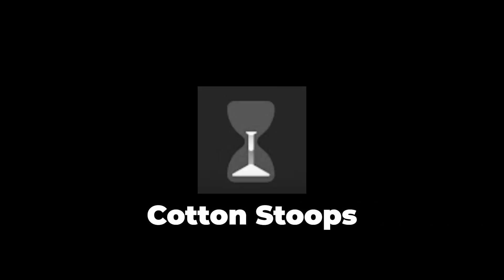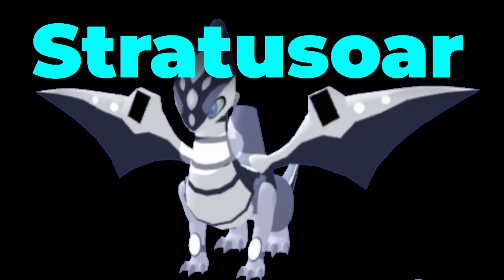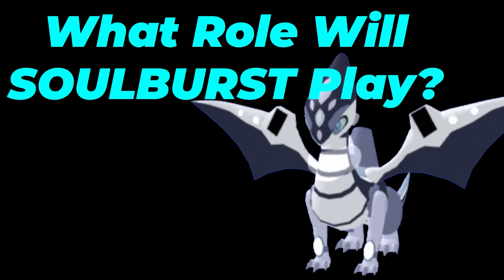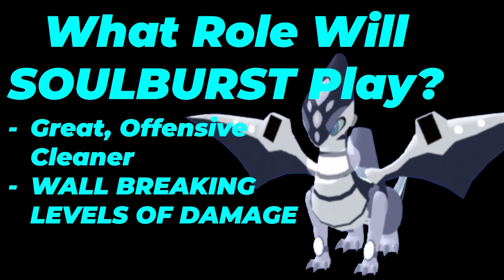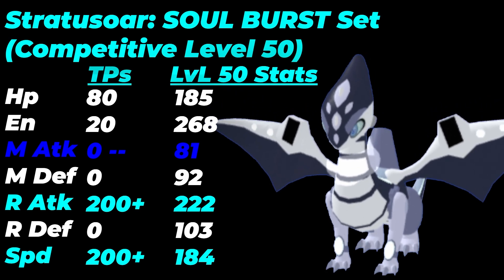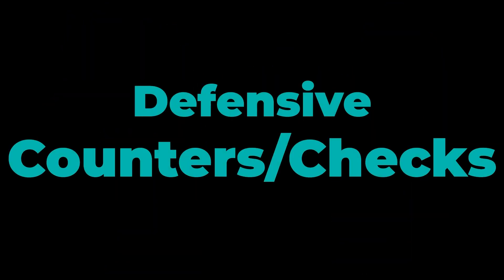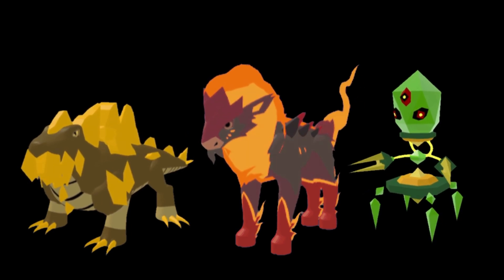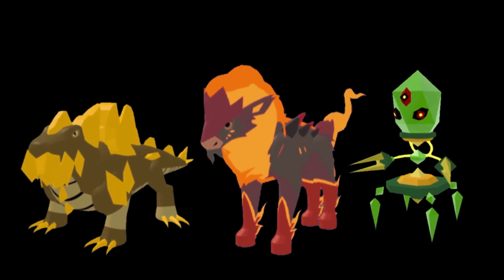How to Use and Counter SOULBURST STRATUSOAR! | HTUC No. 66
This video will be featuring sets, counters and checks, teammates, and the roles that Soul Burst Stratusoar can play... This video is on How to Use and Counter Soul Burst Stratusoar!

Timestamps:

0:00 - Introduction
0:53 - Stratusoar's Role
2:56 - Stratusoar's SB SET (so funny)
5:51 - Counters and Checks
7:53 - Teammates (Offensive/Defensive)
9:39 - Conclusion/My Thoughts